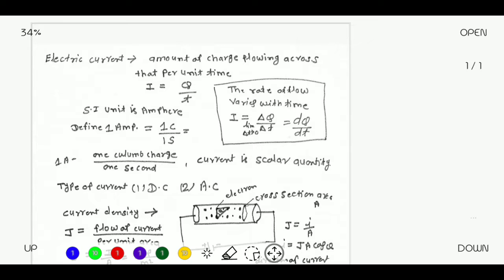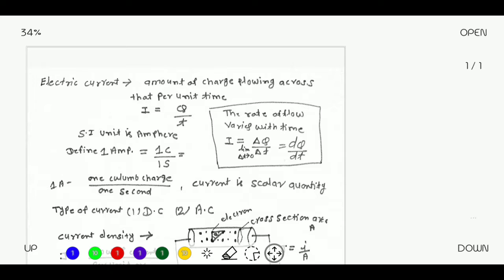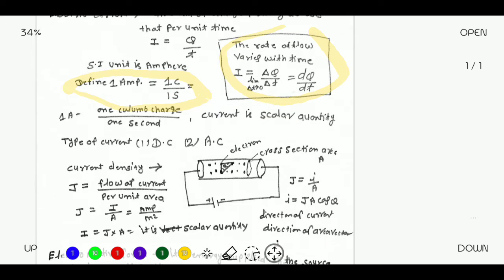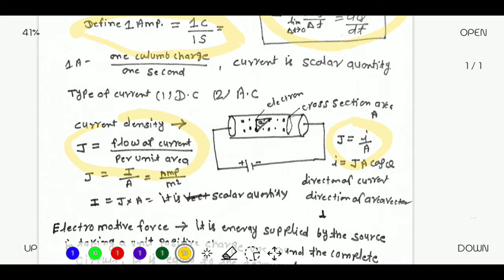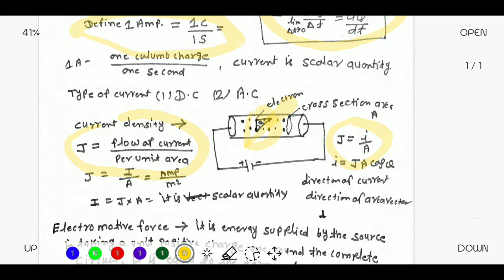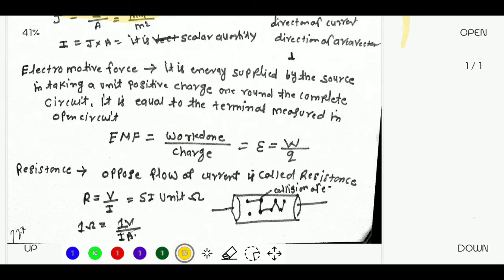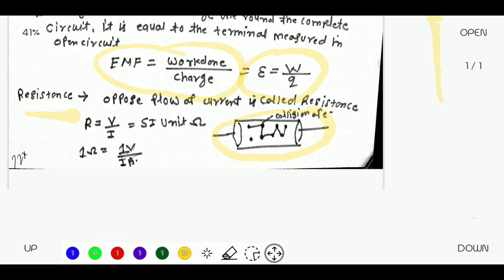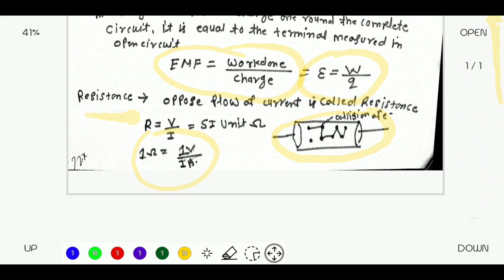current electricity class 12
current density and resistance